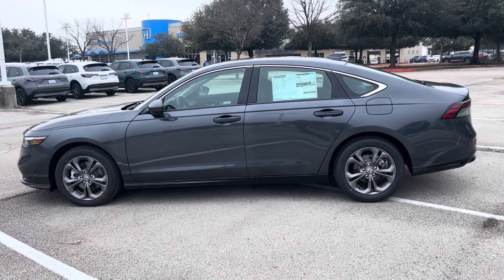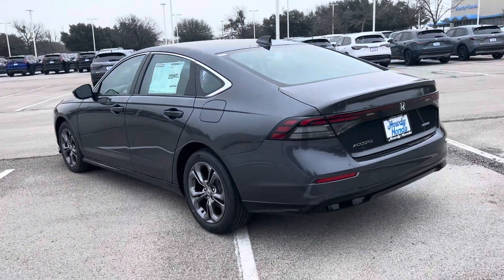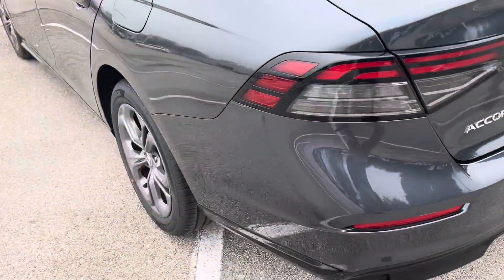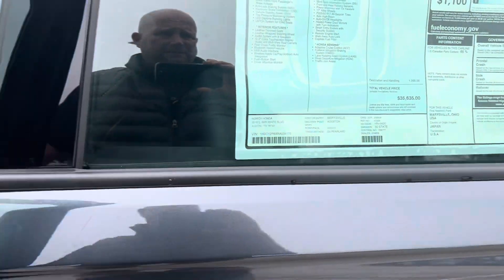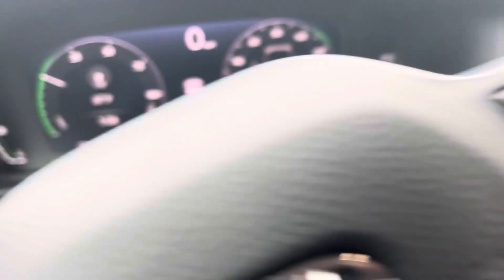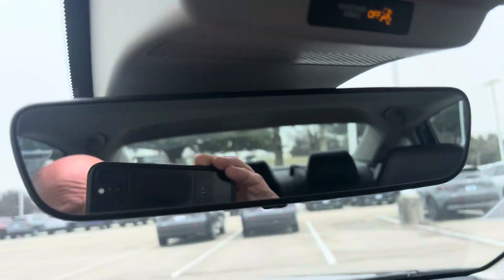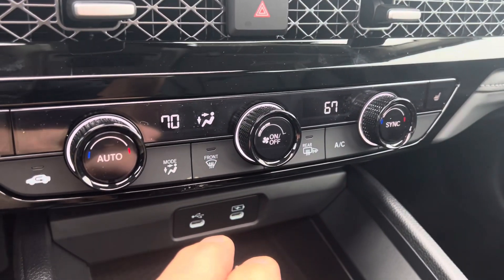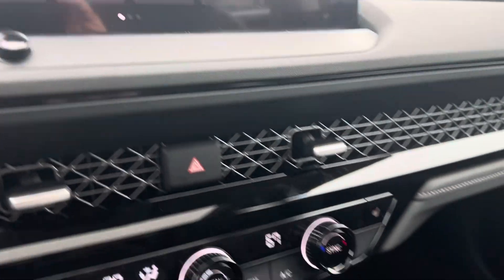According to Hybrid for Vicki